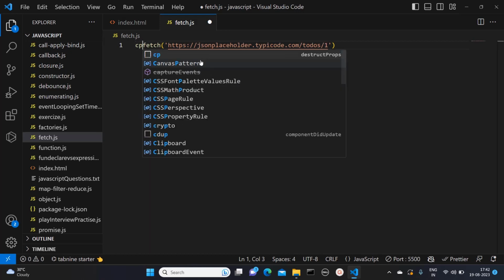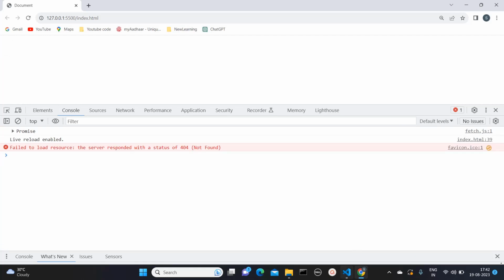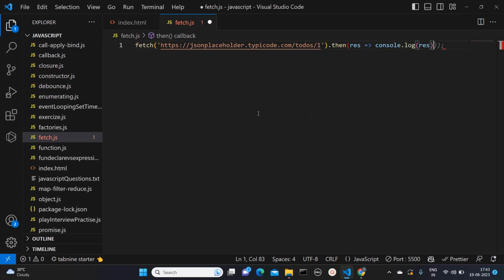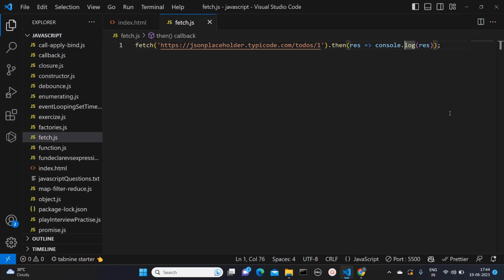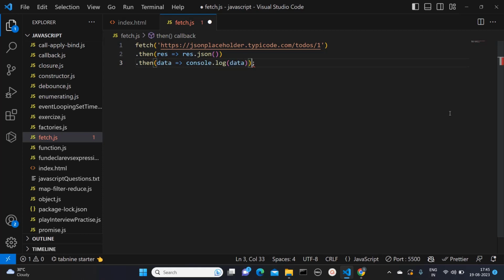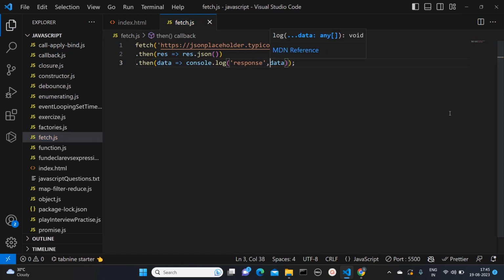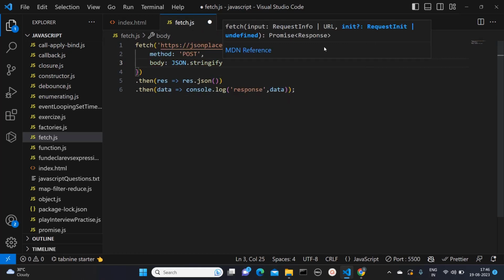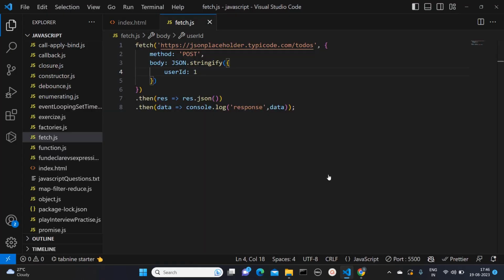How to Use Fetch Method for API Integration in JavaScript | Learn in 5 Minutes!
🔥 Ready to conquer API integration? In just 5 minutes, we'll show you exactly "how to" harness the Fetch method in JavaScript to seamlessly integrate APIs. This quick and effective tutorial is your shortcut to mastering this essential skill.
The Fetch method in JavaScript is like a digital messenger that helps your web application communicate with other websites or services on the internet. Imagine you're sending a friendly request to a server, asking for some information. The server then responds with the data you requested, like a friend giving you the answers you need.

With Fetch, you can easily ask for information from APIs (Application Programming Interfaces), which are like organized data sources that provide specific types of information. Using Fetch is a bit like sending out a message in a bottle, waiting for the reply, and then using the information the server sends back to enhance your website or app.

In a nutshell, Fetch is a tool that allows your website to ask for data from other places on the web, making your application more dynamic and capable of showing real-time information.

JavaScript Fetch
API Integration
How to Use Fetch in JavaScript
Fetch Method Tutorial
Learn Fetch API
How to Fetch Data in JavaScript
JavaScript Web Development
JSON Data Handling
How to Make API Requests
Web APIs